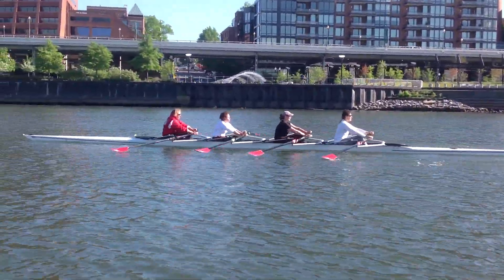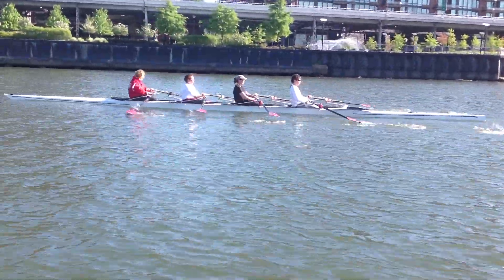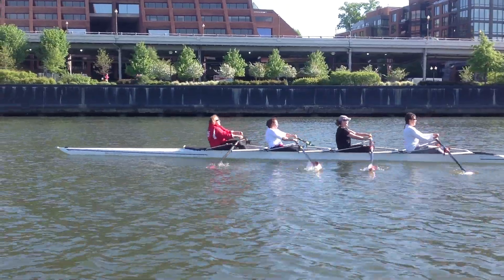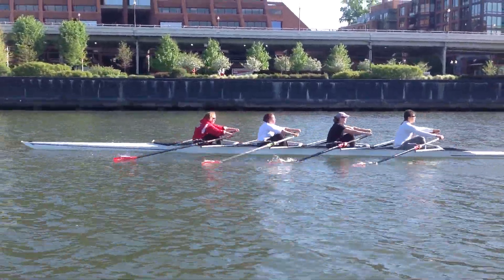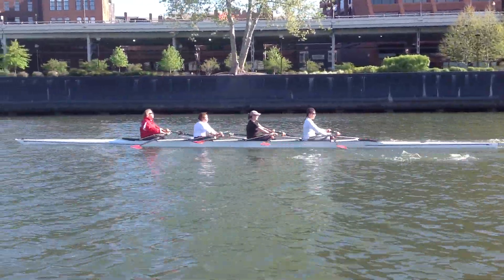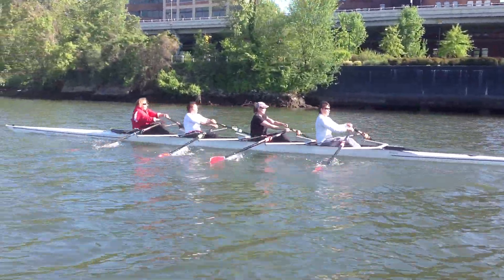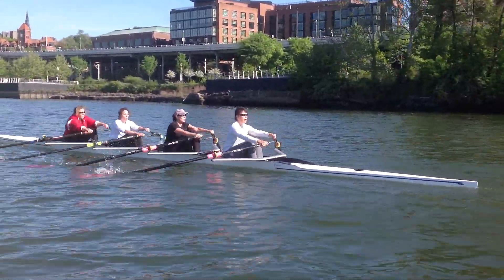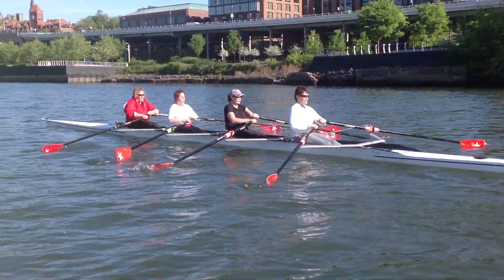Kathleen MW4x Skills Drills and Fun IMG0244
Kathleen, Beth, Katie, Jill Thank you for your support of the Scullers and great fun going out with you.